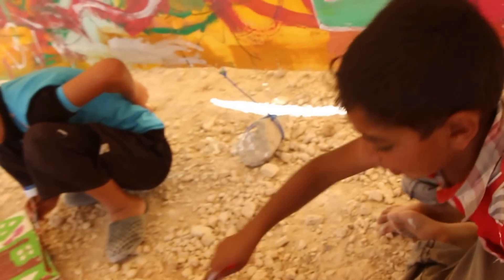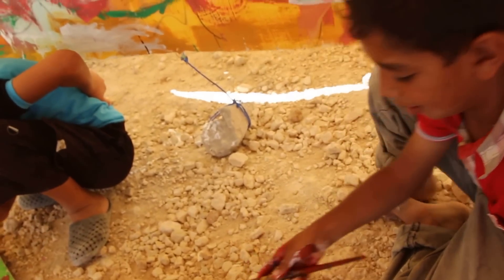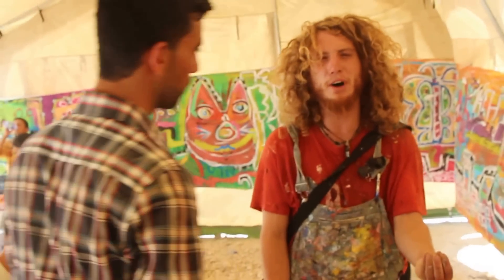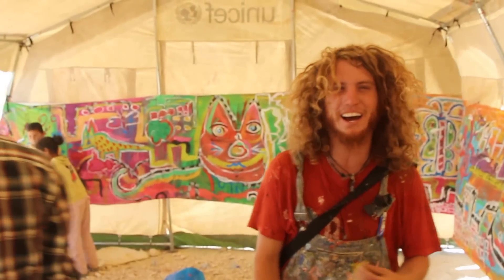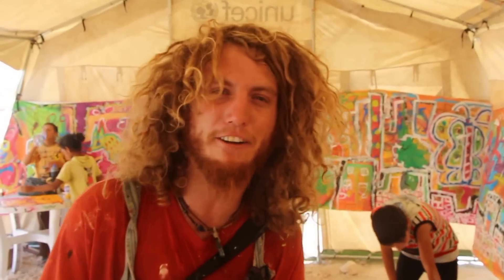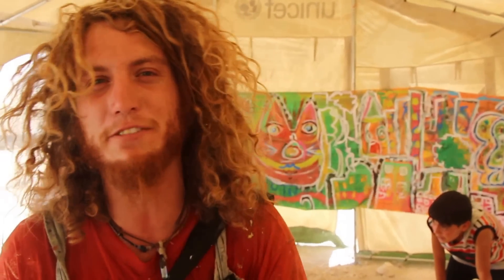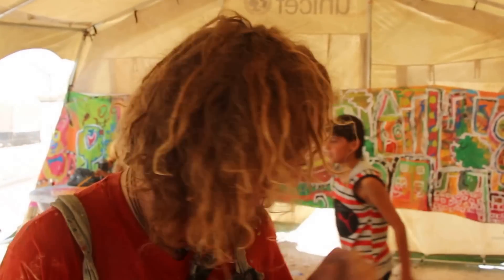Za'atari Syrain Refugee Camp JacksonPollock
This video was taken in the Za'atari Syrian Refugee camp during the AptART Artolution Mural painting project through the NGO ACTED. This canvas mural was created by children and families on June 28th, 2013, and was sold to raise money for the children of the camp at an exhibition in Amman. To see more information on this project please check out